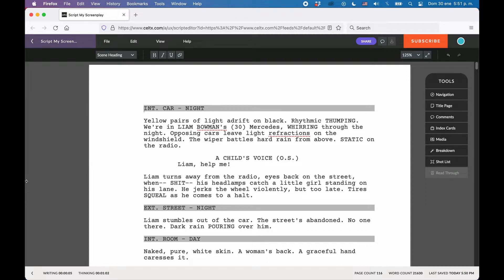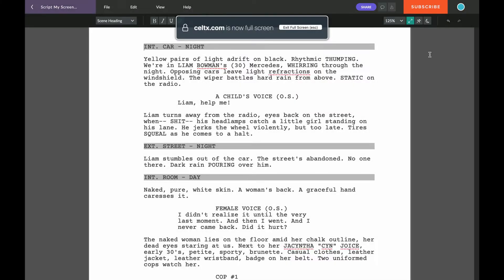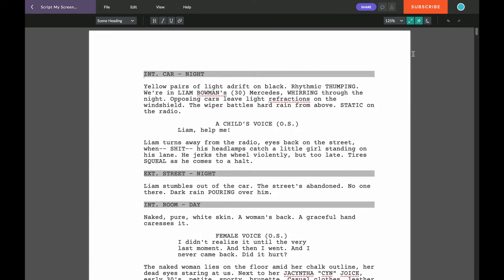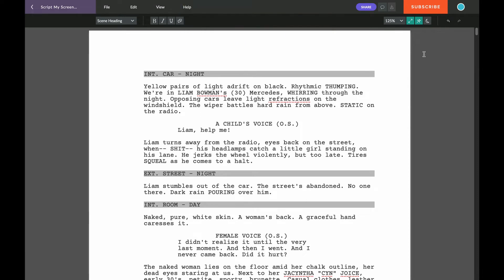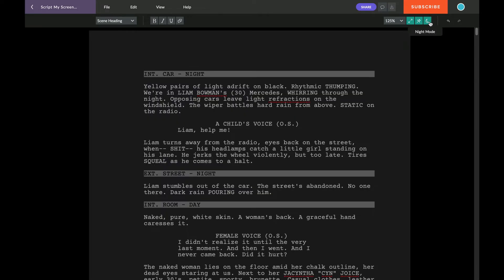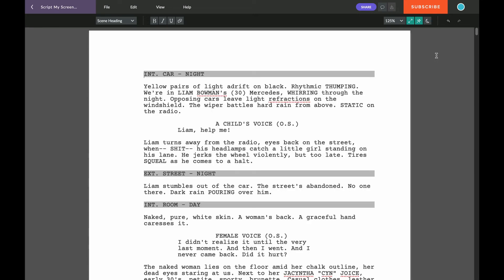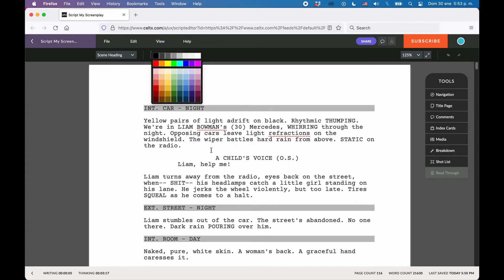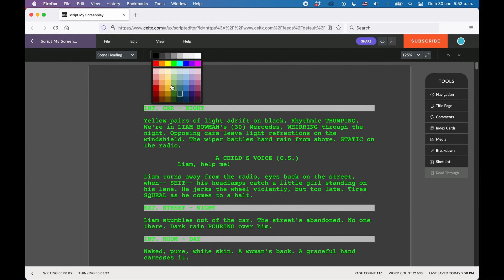How To Use Fullscreen Mode, Night Mode, And Custom Colors In Celtx